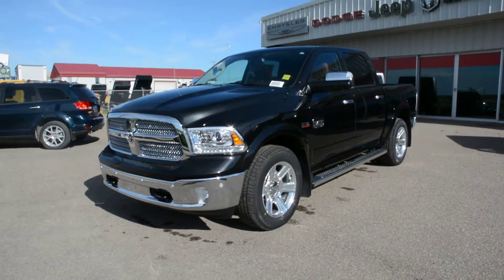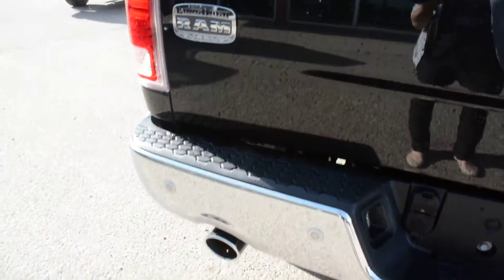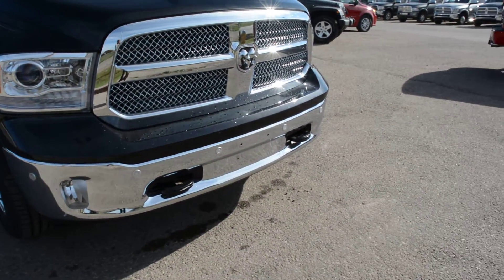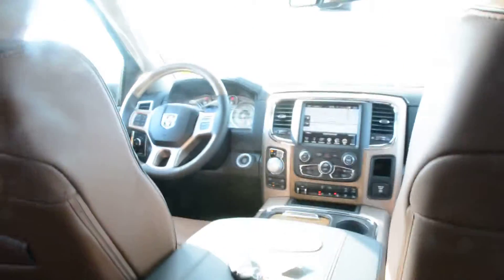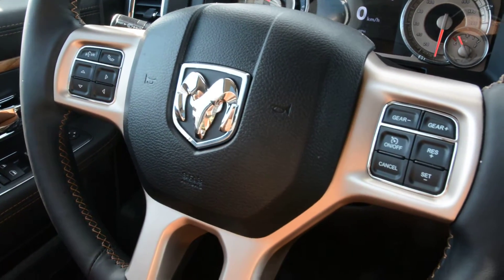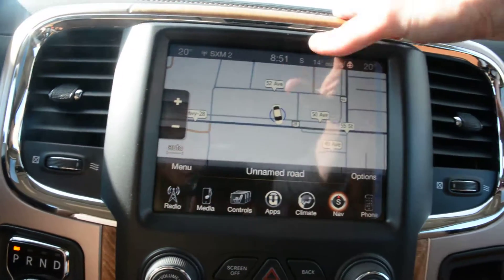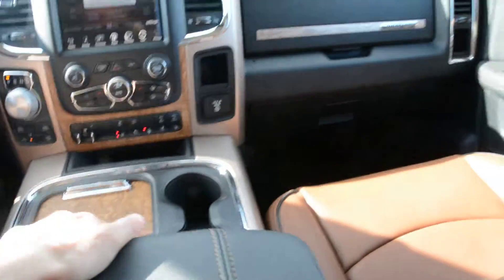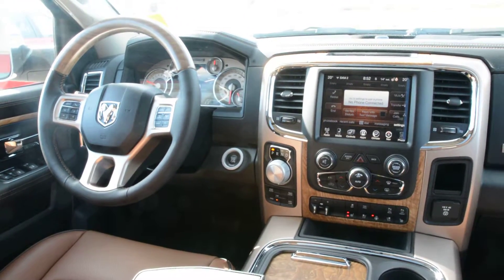2016 Ram 1500 Longhorn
Power, performance and luxury meld together perfectly in this stunning brilliant black Ram 1500 Longhorn. The exterior to the interior is loaded with the highest quality. With the 5.7L Hemi V8 engine under the hood and powering every turn you will be amazed at its fuel economy and smooth ride. The exterior design creates a head turning unit from front to back with all the unique and powerful styling you have come to expect from a Ram. Inside you won’t be disappointed with the exquisite leather interior, heated/ventilated front seats, remote start, power sunroof, park sense front/rear park assist and more amazing features to explore. You will not be disappointed when you put your trust in this Ram 1500 whether you need it as an everyday family vehicle, mobile office for your business it will give you the versatility you need in any situation.